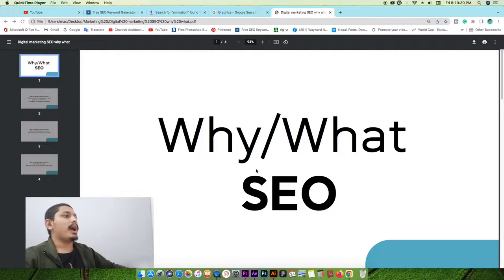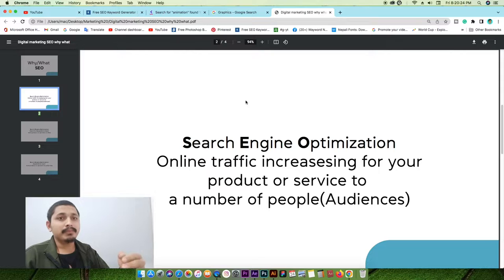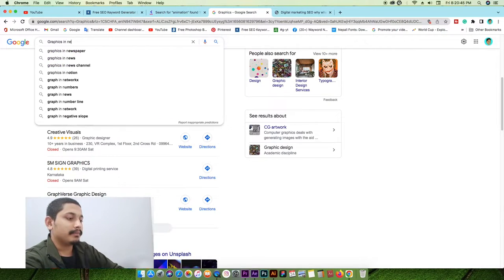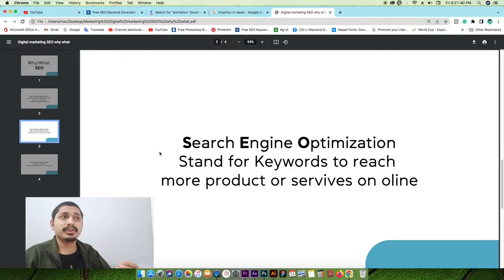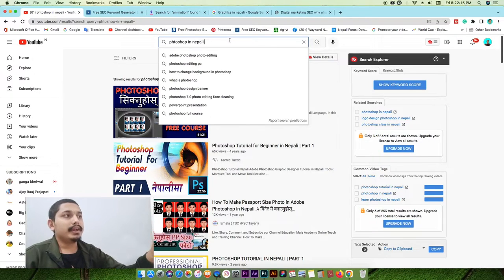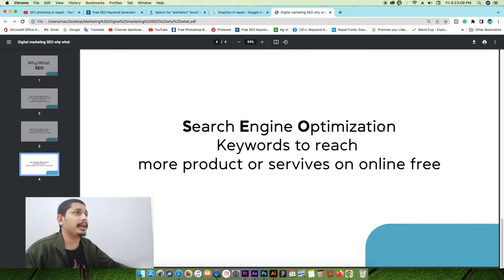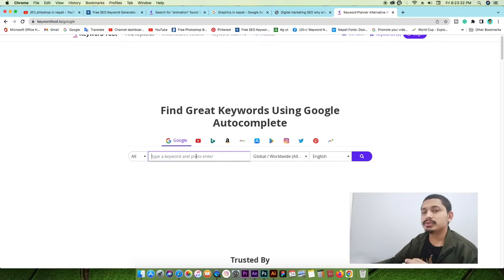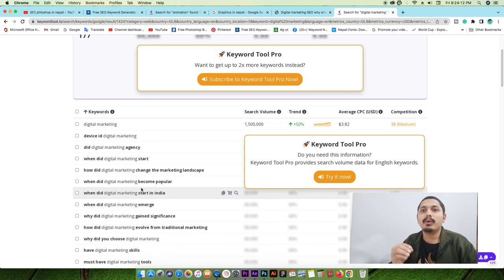Do You Know ? How SEO work in digital marketing || Digital Marketing in Nepali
How Does SEO work in digital marketing || Digital Marketing in Nepali
in this video we will learn how seo work in  digital marketing seo stand fro search engine optimizations.